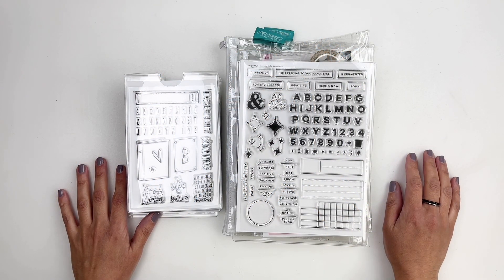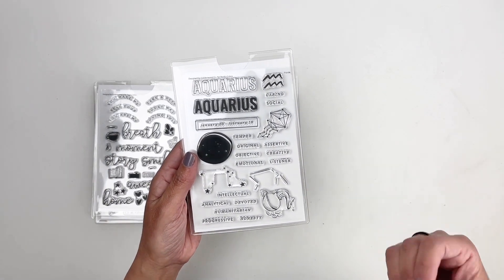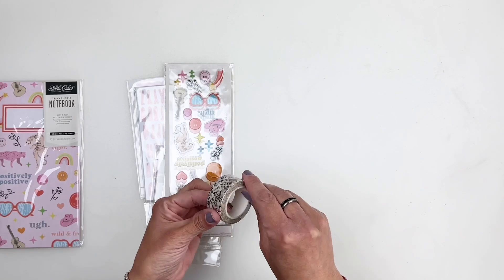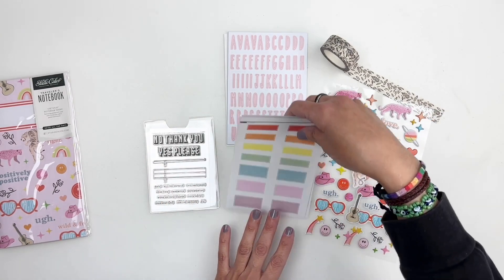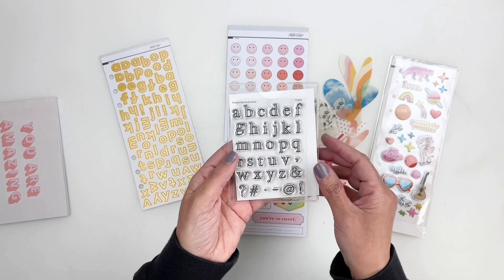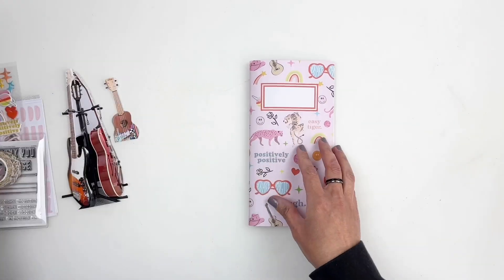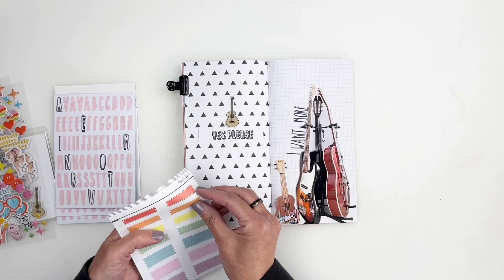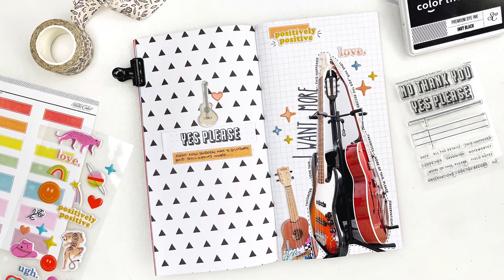Traveler's Notebook Layout 2022 | DT Studio Calico Stay Sweet Kits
Time Codes
0:00 Intro
0:06 - Studio Calico Unboxing
11:54 - Process Starts

+ Paper Trimmer (Similar to the trimmer I use)